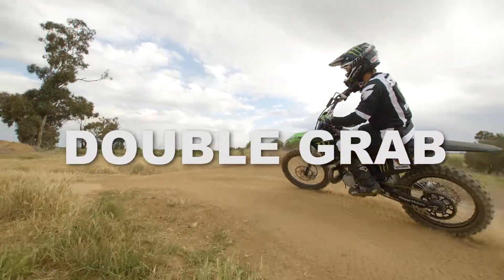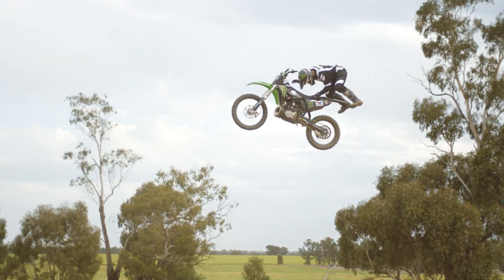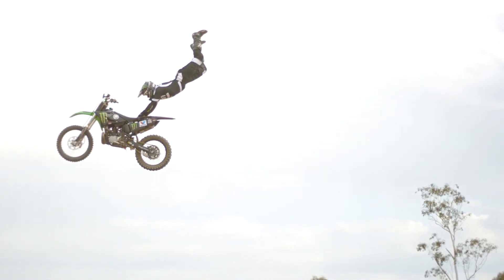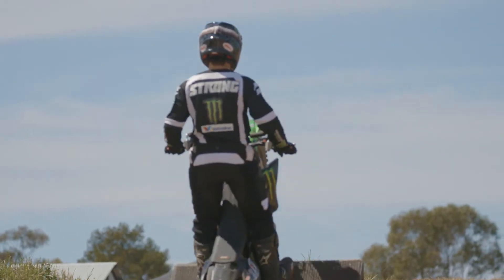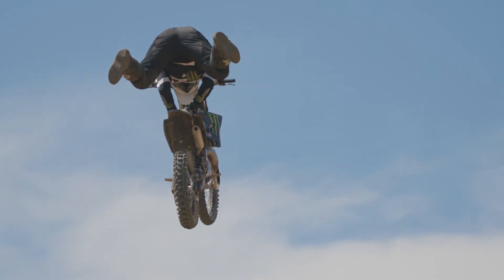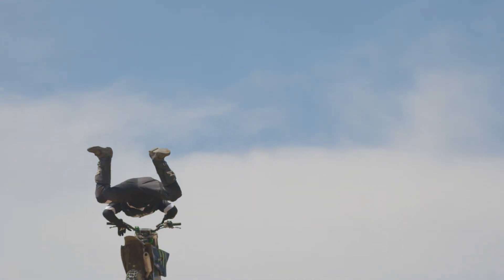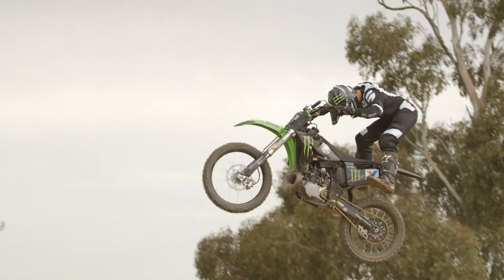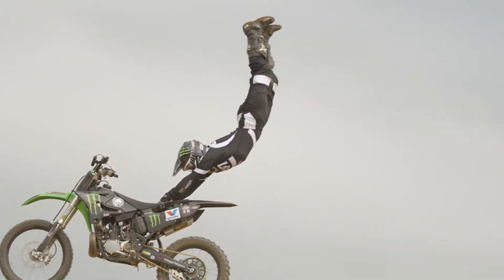HOW JACKO DOUBLE GRAB